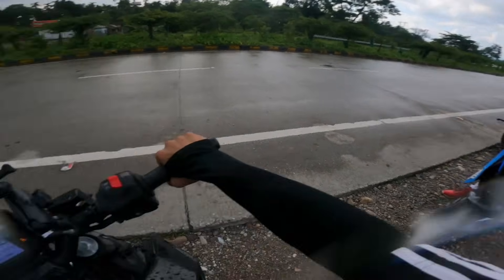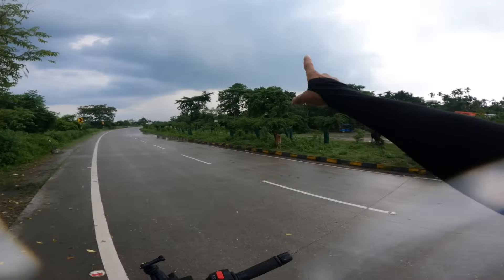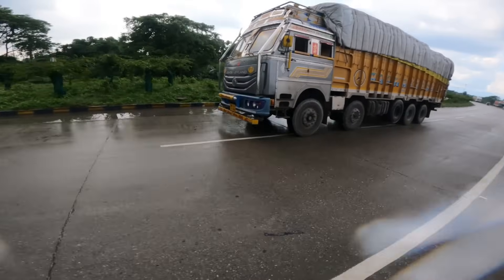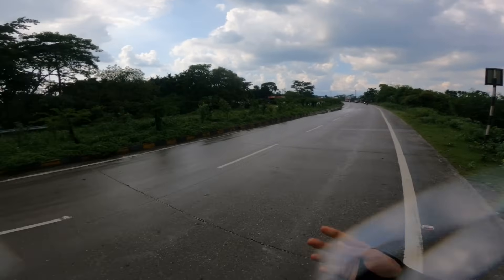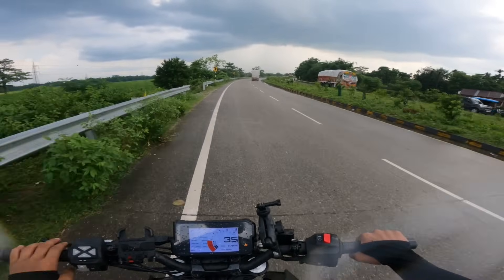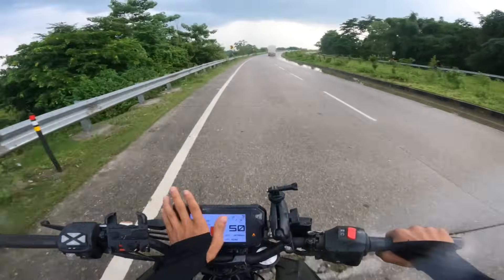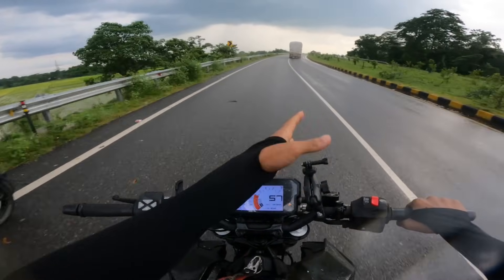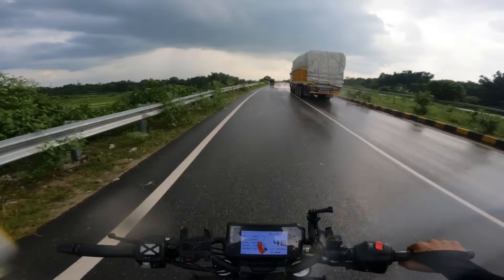Back after Long time ⚡|| KTM